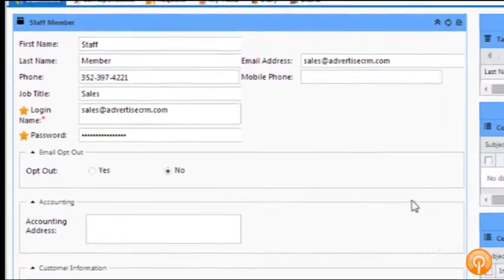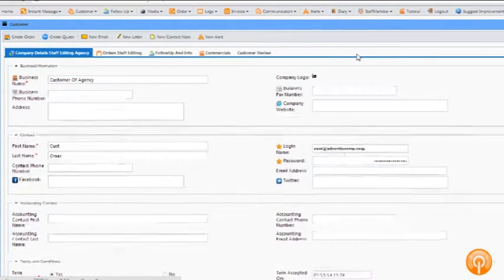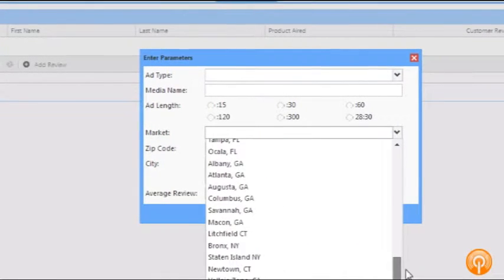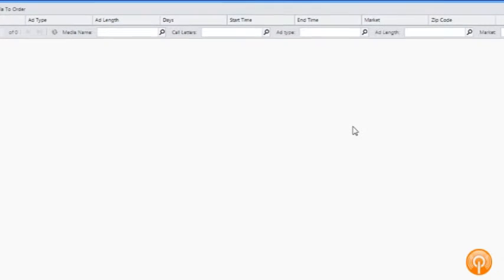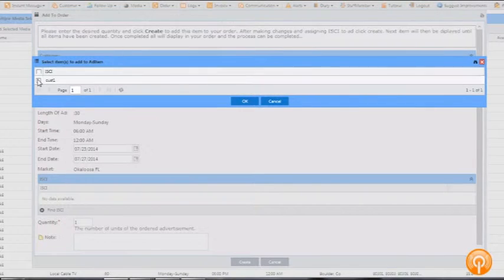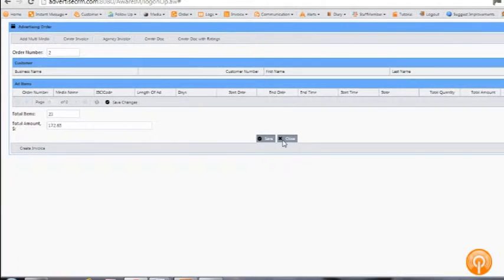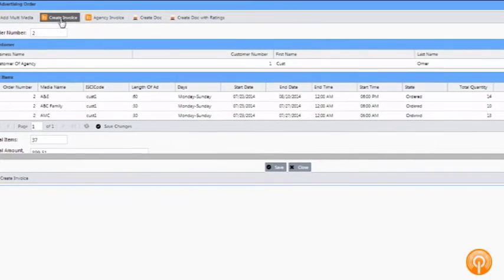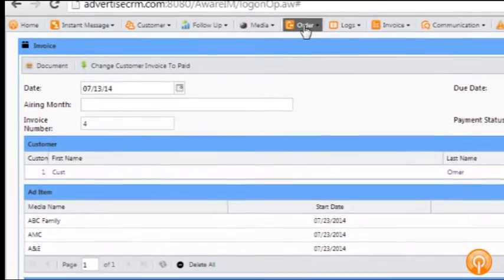Sales Tutorial Video Part 1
Sales Tutorial Video for Advertise CRM